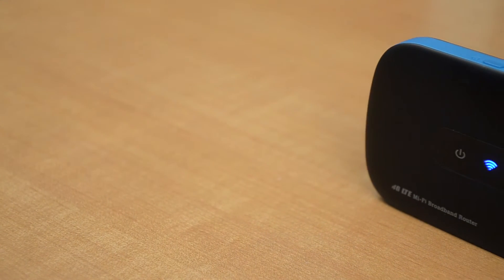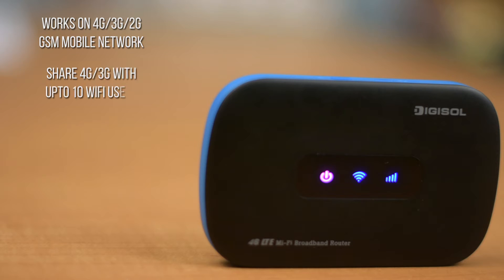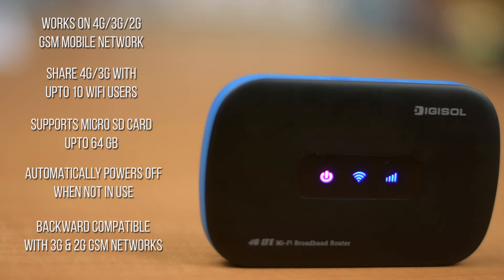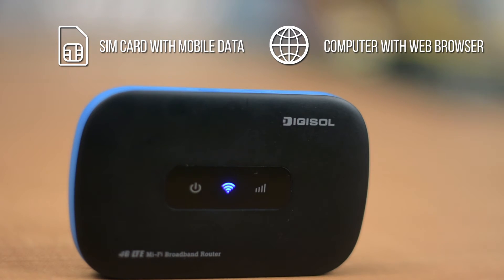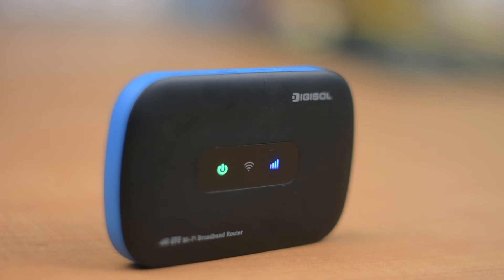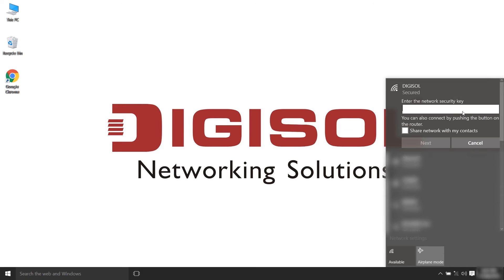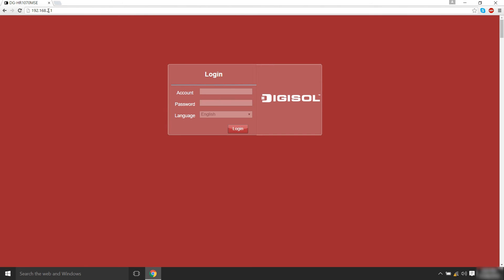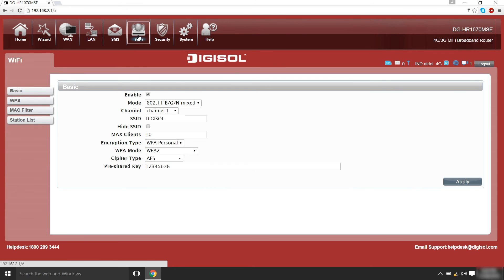DG-HR1070MSE 4G Mi-Fi Router Set Up Guide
This video is a easy set up guide for DIGISOL DG-HR1070MSE 4G MiFi Portable Broadband Router .
DIGISOL DG-HR1070MSE is a Wireless 4G/3G MiFi Broadband router. It has a compact design, ideal device to carry and connect to Internet instantly. Its Li-polymer 2000mAh battery makes it Ideal portable device with battery backup. The Micro SD card slot on the router can be used for storage using SD card up to 64GB. It uses the latest wireless IEEE802.11n technology to stream data to its wireless clients. DG-HR1070MSE is truly a Portable 4G/3G MiFi Router with Compact Design, Internet Access, Media Sharing.